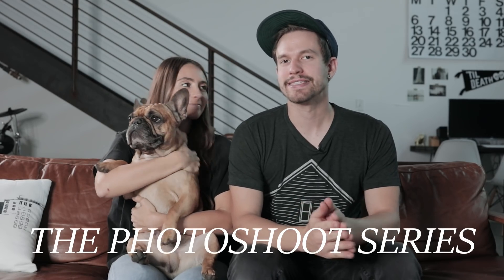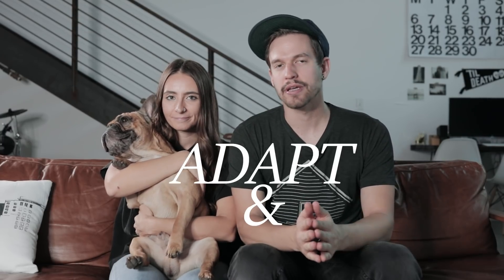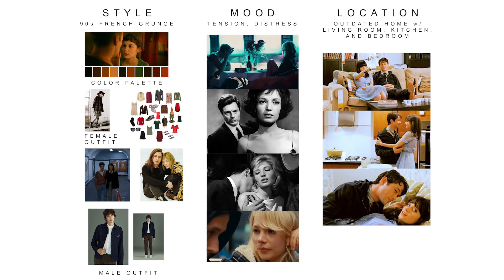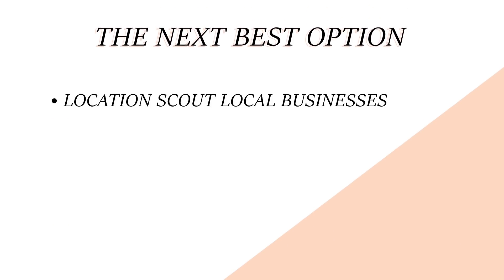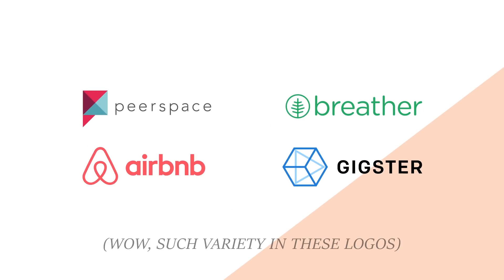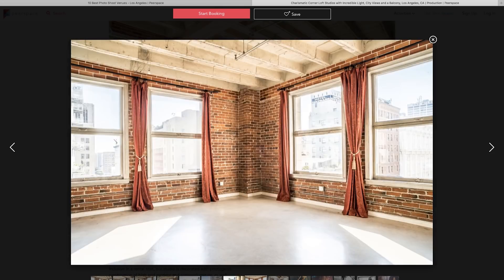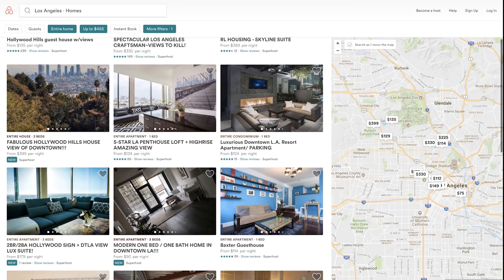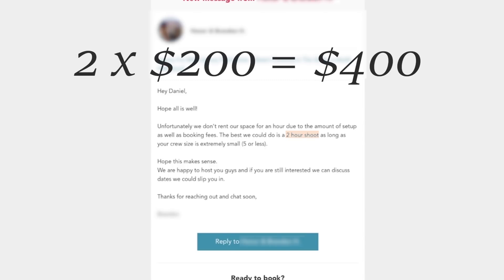The Photoshoot Series: Finding a Location (Part 2)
Today, we're continuing our six-part series documenting the entire process of putting together a styled shoot. In this video, we're looking for a location that matches our moodboard we established in part one.

Our favorite gear:
Our Widest Lens: h
Our Go-To Tight Lens

Where we get our music: